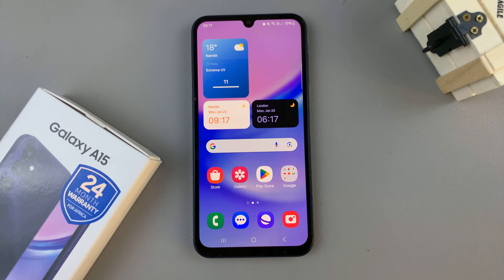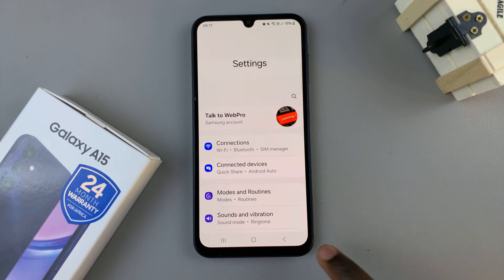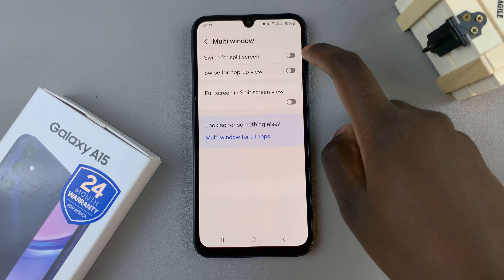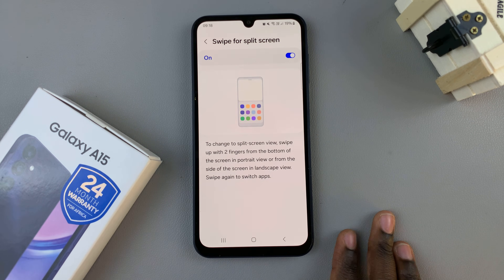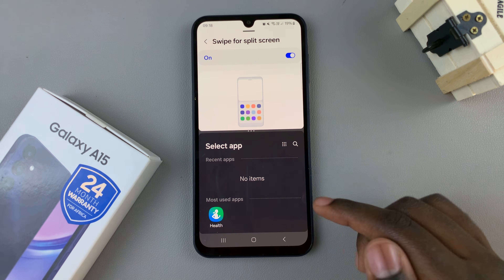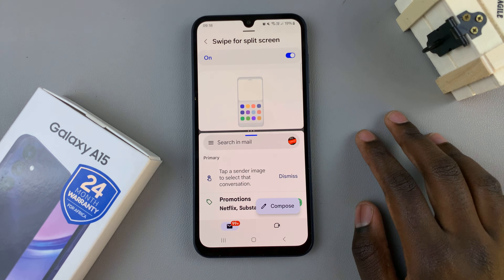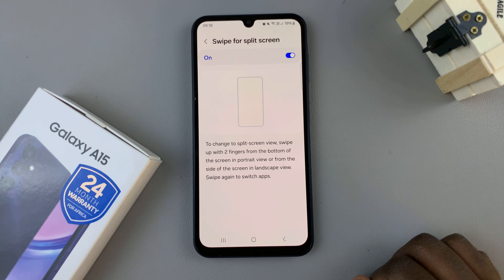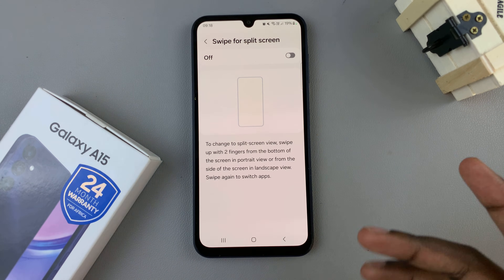Samsung Galaxy A15: How To Enter Split Screen Mode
Learn how to enter split screen mode on the Samsung Galaxy A15.

The Samsung Galaxy A15 is a budget-friendly smartphone that doesn't compromise on functionality. One of its noteworthy features is the ability to use split screen mode, allowing users to run two apps simultaneously on the same screen.

This feature enhances multitasking capabilities, making it easier to navigate through different applications at the same time. In this tutorial, we'll walk you through the steps to enter split-screen mode on your Samsung Galaxy A15.

How To Enter Split Screen Mode On Samsung Galaxy A15
Select Multi Window
Find the Swipe for split-screen option

Samsung Galaxy A15:

Samsung Galaxy A05 (Unlocked):

Cell Phone Tripod Adapter